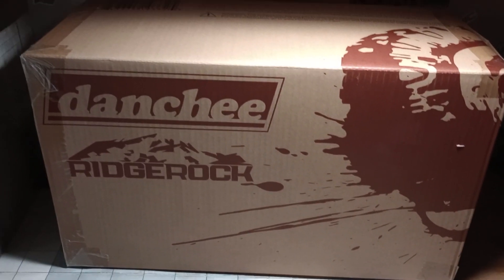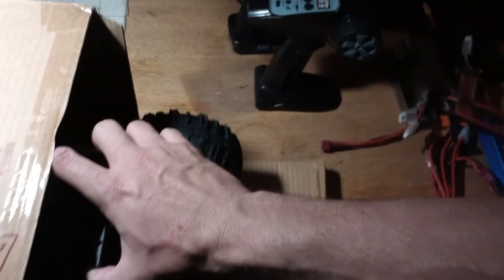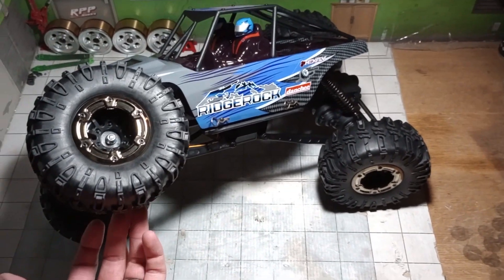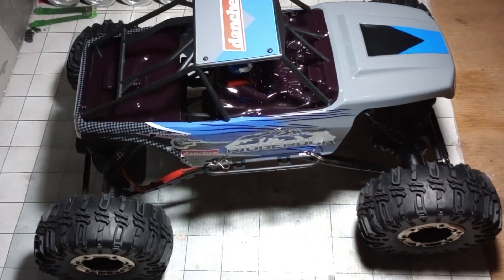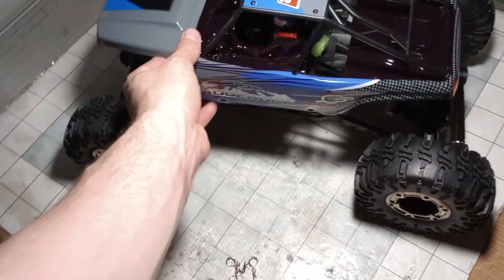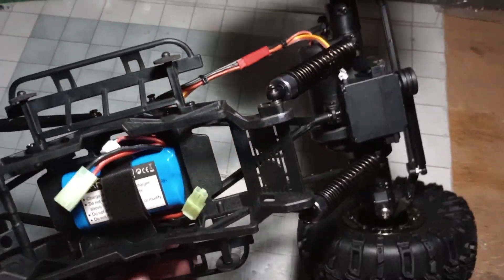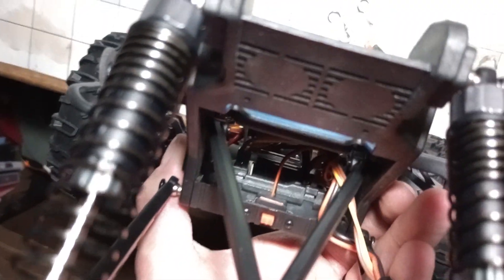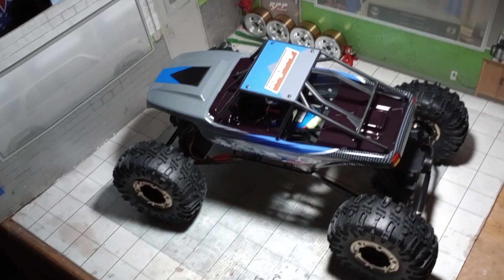redcat danchee ridgerock unboxing